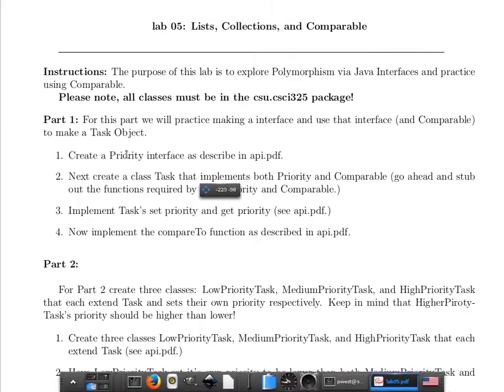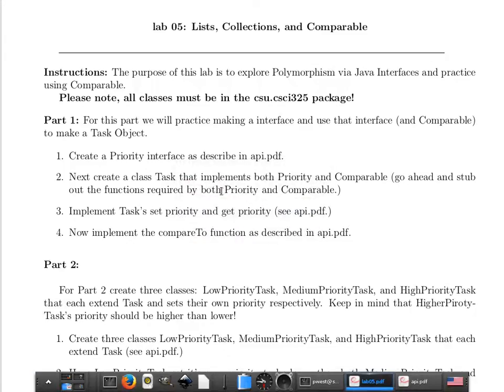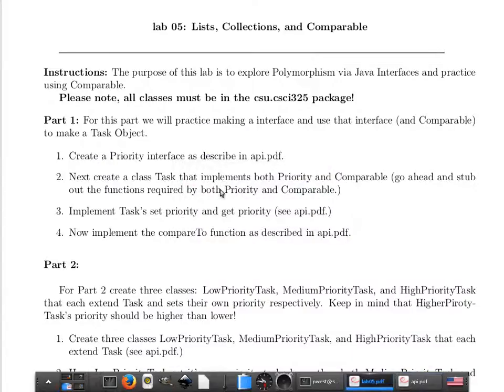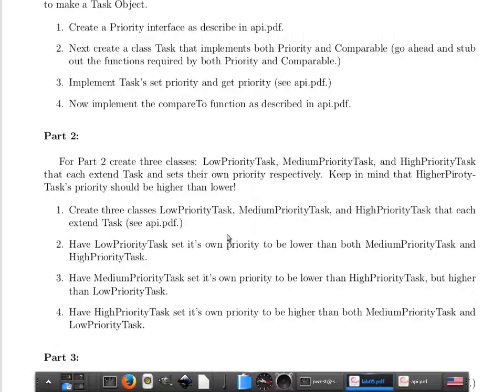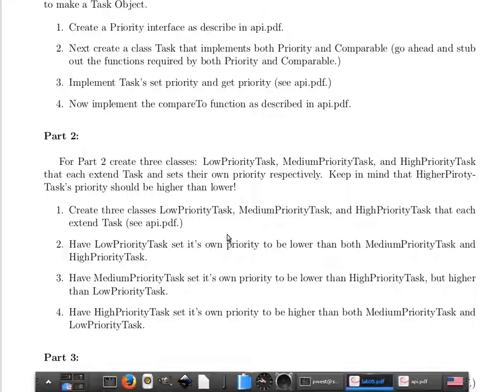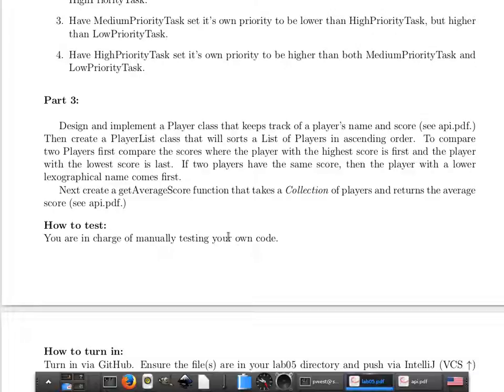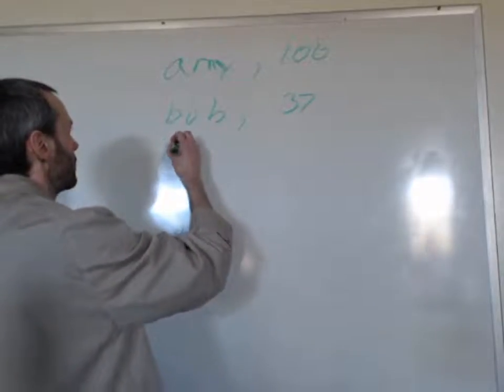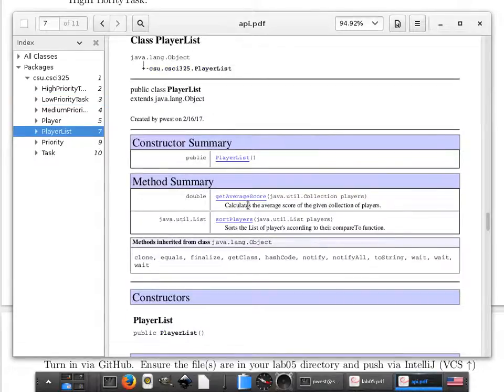csci 325 spring 2017 day12 05